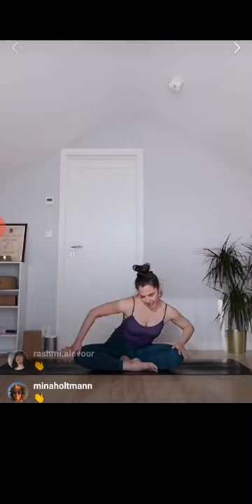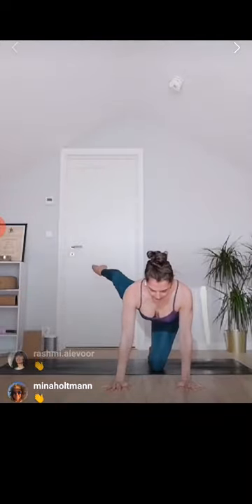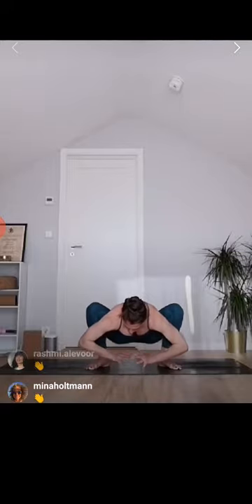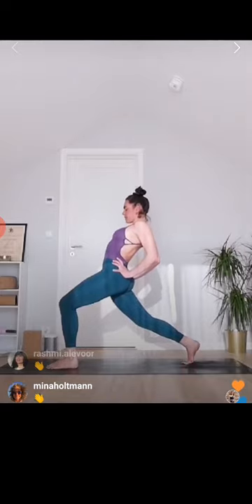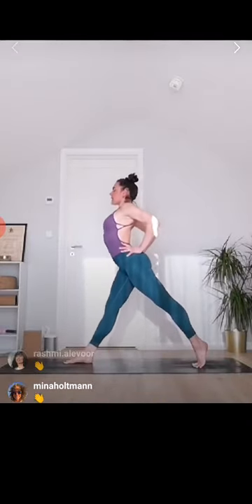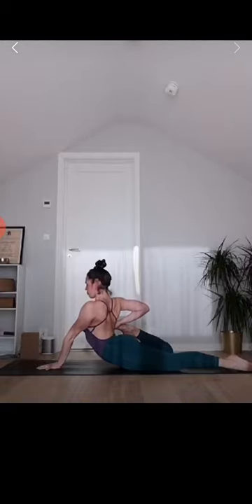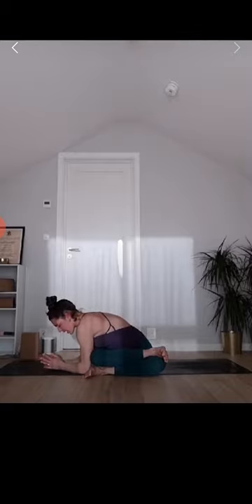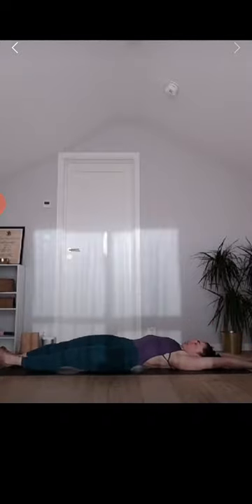Francesca Golfetto ig live flexibility flow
Francesca Golfetto Instagram live class April 13, 2020.  Strong flexibility flow.